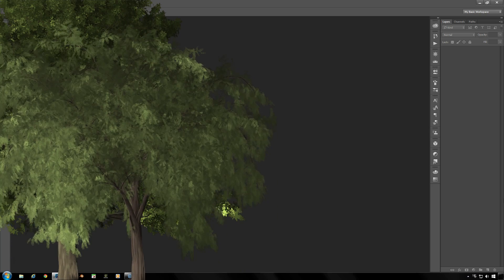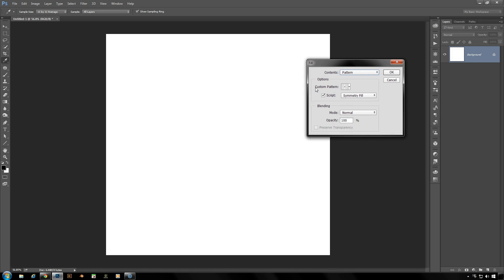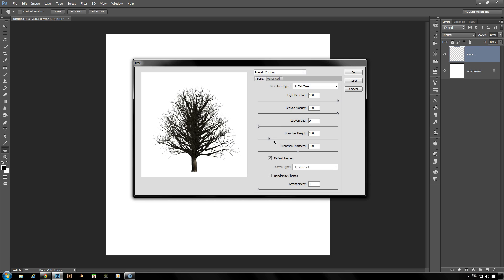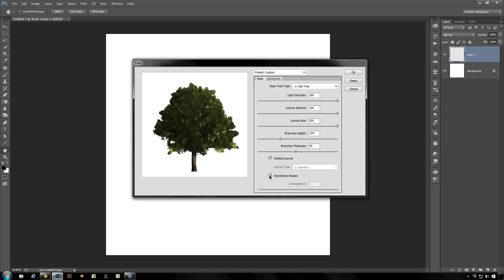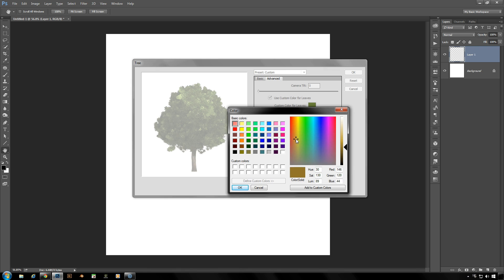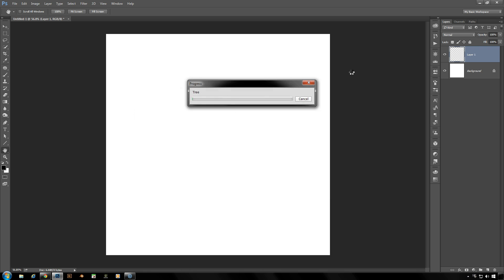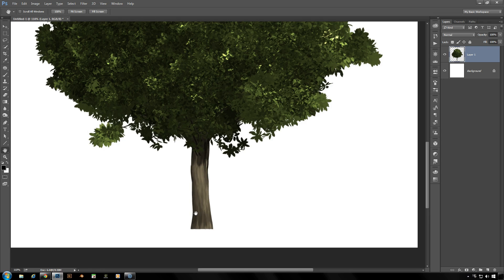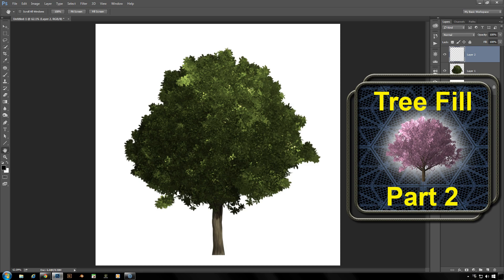Photoshop CC 2015: Using the Tree Fill Filter (PART 1)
This is part 1 of a 2-part video tutorial.  Here, I introduce you to the Tree Fill Filter in Photoshop CC 2015.  It used to be hidden (quite well, I might add) under the Edit Menu.  Now it can be more easily found under the Render Menu within the Filter Menu.

In the first part of this tutorial, I will be introducing you to the filter and showing you the customizable details of the trees you can create as well as a couple of the shortcomings you will encounter when using this filter.  In the second part of the tutorial, I'll be going into the specifics of getting a tree into a background image and how to alter it to fit more convincingly within the image.